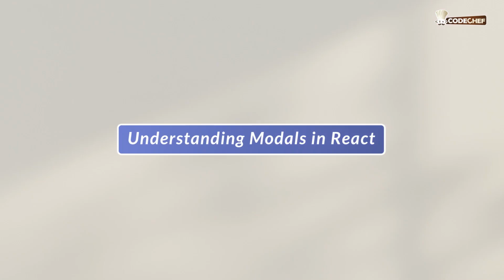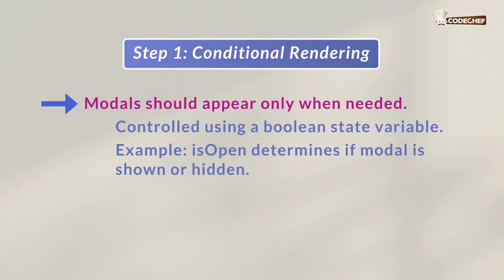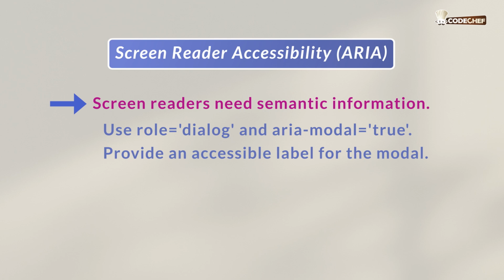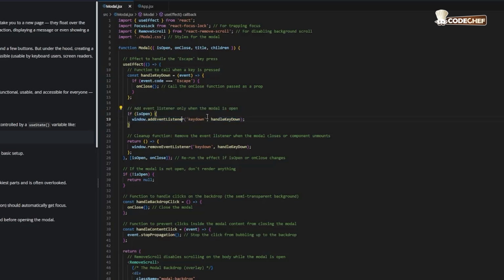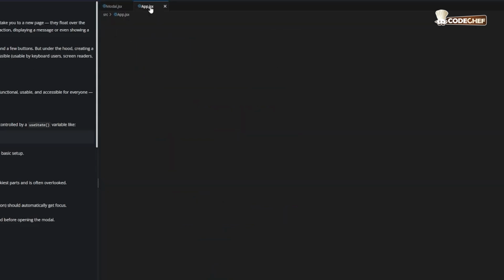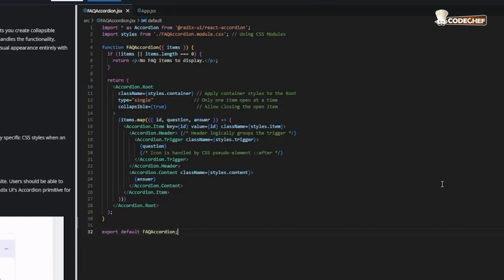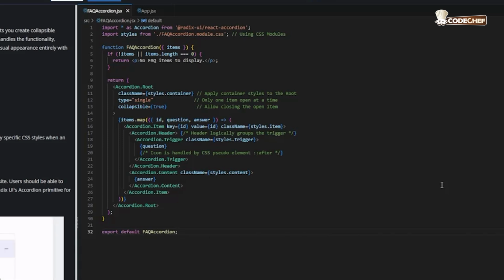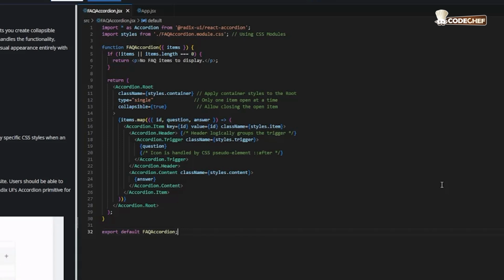Understanding Modals | Learn ReactJS | CodeChef Learn Series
Welcome to another lesson in the Learn ReactJS for Frontend Development series by CodeChef.

In this video, we explore Modals in React — how they work, why accessibility matters, and how to build them properly. While modals may look like simple popup windows, creating a production-ready modal requires handling focus management, keyboard navigation, backdrop clicks, escape key behavior, scroll locking, and ARIA attributes for screen readers.

You will learn:

What modals are and how they function

Conditional rendering using useState

Focus management with react-focus-lock

Disabling background scrolling with react-remove-scroll

Handling Escape key and backdrop clicks

Making modals accessible using ARIA attributes

Structuring reusable modal components in React

By the end of this lesson, you'll understand how to build accessible, scalable modal components used in real-world React applications.

🚀 The best way to truly master React is through hands-on practice.
Head over to CodeChef, solve the problem, experiment with the code, and strengthen your frontend development skills.